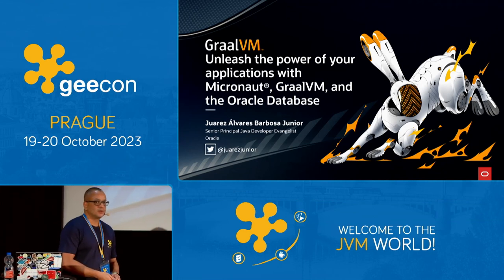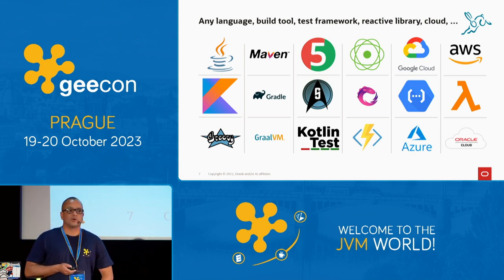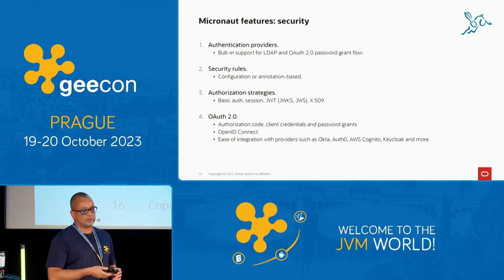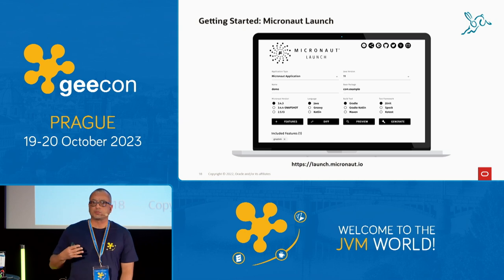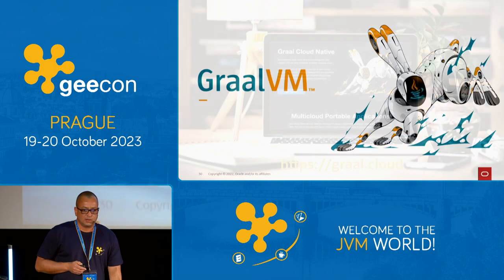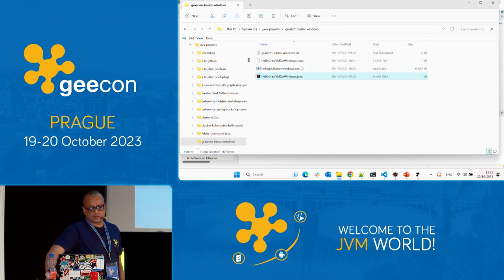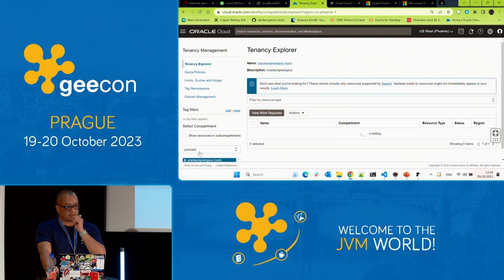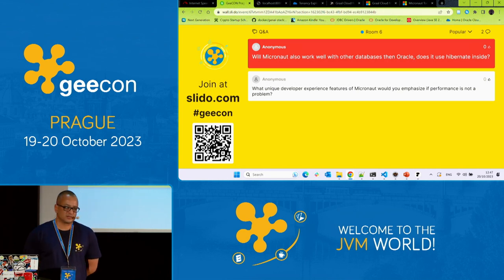GeeCON Prague 2023: Juarez Junior -Unleash the power of your applications with Micronaut and GraalVM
In this talk, Juarez Junior, will demonstrate how you can quickly build optimised Microservices with Micronaut & GraalVM Native Image. Attendees will learn how the combination of GraalVM Native Image and Micronaut can lead to efficient, highly performant, and optimised applications that can be perfectly deployed to environments like Kubernetes or serverless platforms. There will be a live coding demo of an application using Micronaut Data and GraalVM